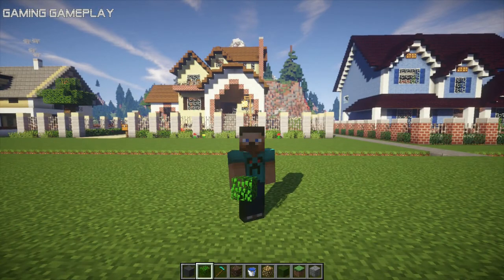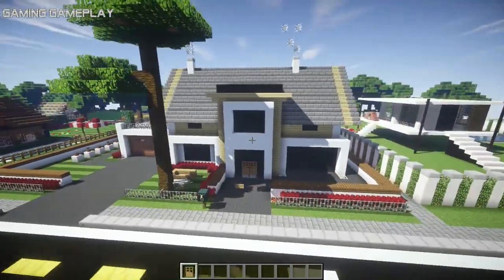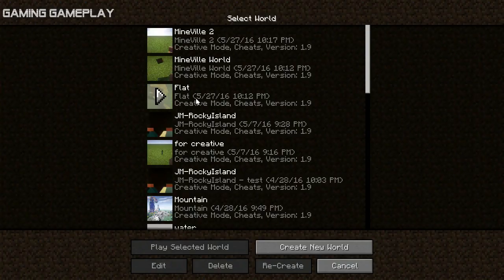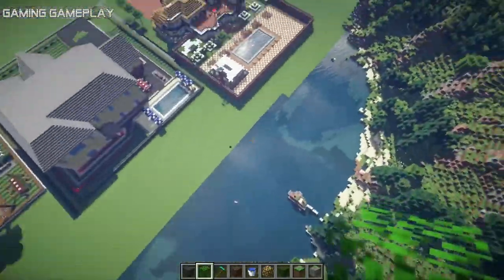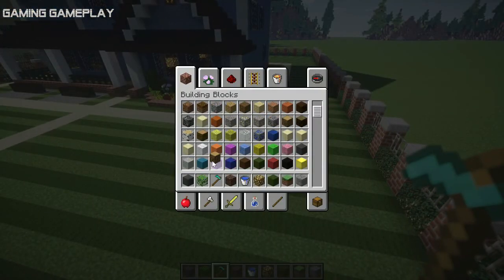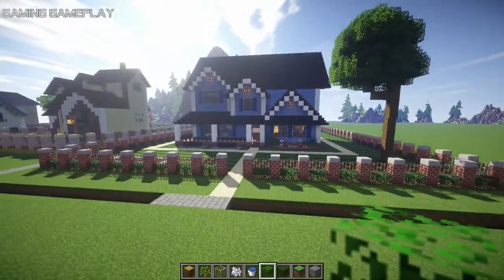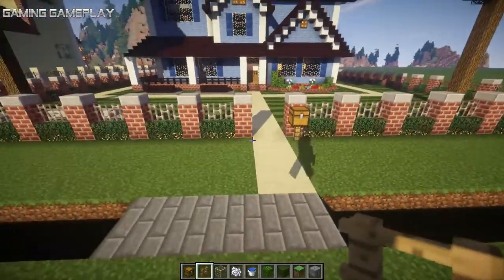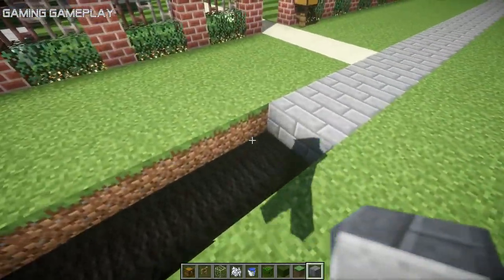Minecraft: MineVille Episode 01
Hey guys i just Started a idea about my youtube channel, this time i am going to start doing episode of my Town or City, while i am trying to make my Next Tutorial House or mansion for you guys, so while you guys wait for that tutorial i am  going to start some episode about my World, and i called this world and named it MineVille, I hope you guys will like this and support my Series to it, Thanks for Subscribing and supporting my Channel,

Gaming Gameplay